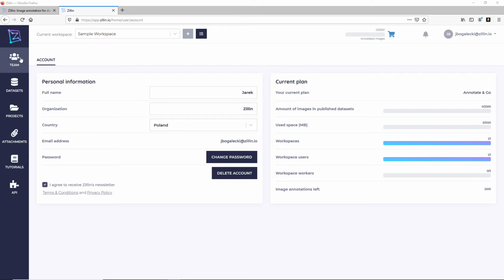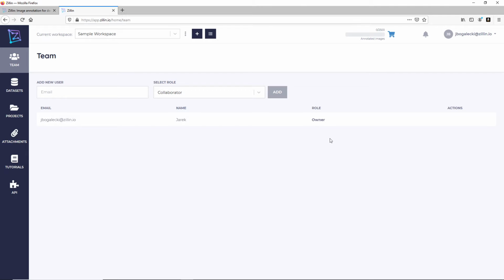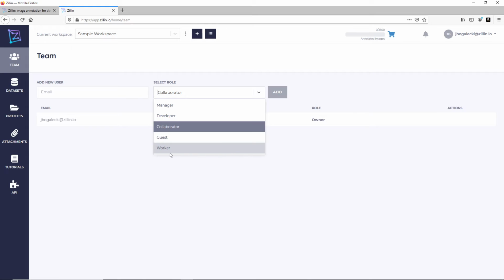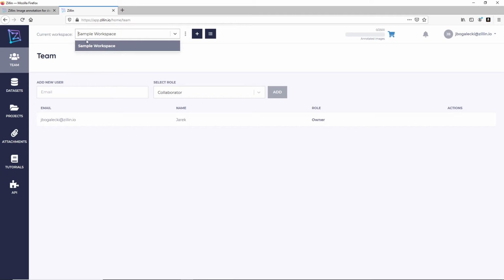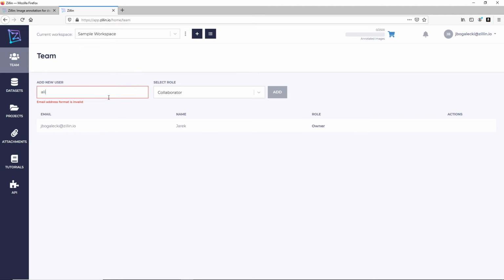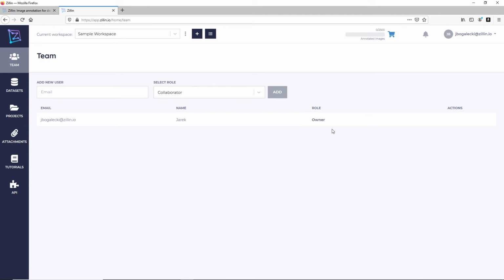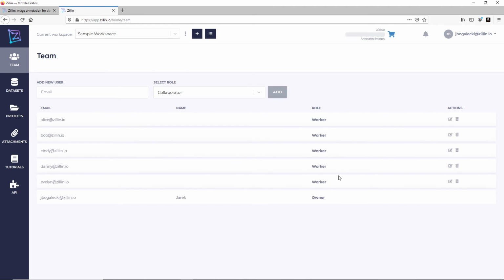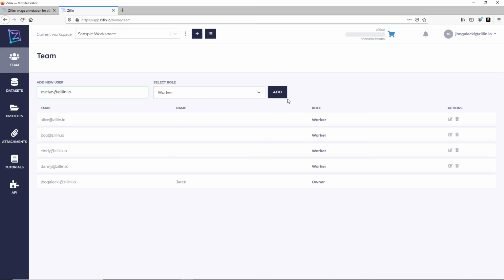Zillin Annotate & Go Tutorial #3 - Team Management: Workers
Now that we found our ground within the workspace, we need to figure out how to manage our team and what role assignment looks like in practice! Luckily, our ever handy Zillin tutorial has us covered!